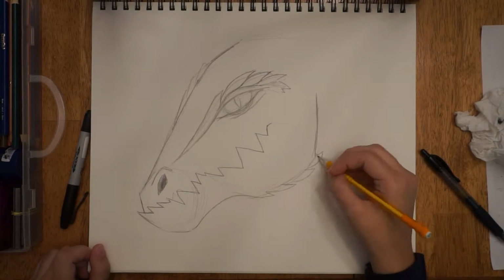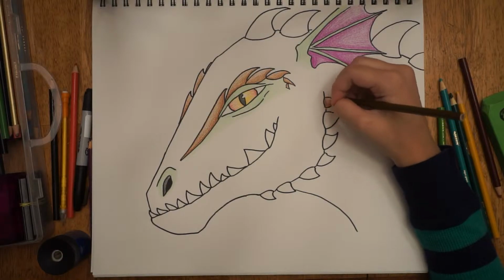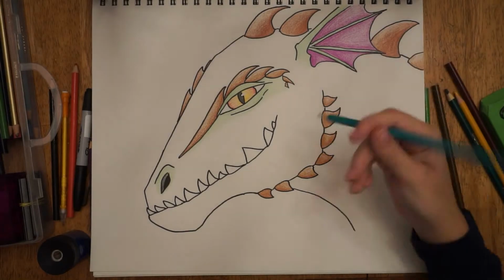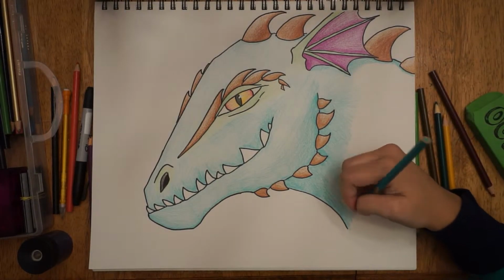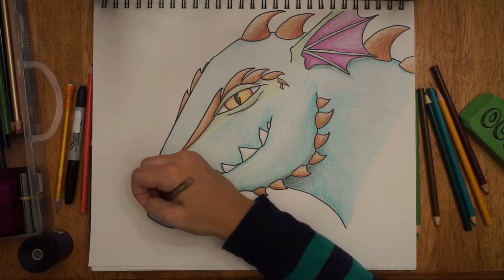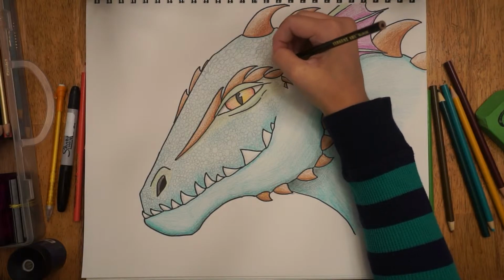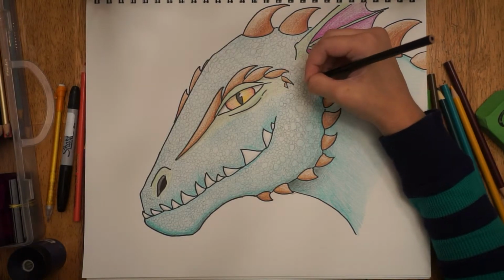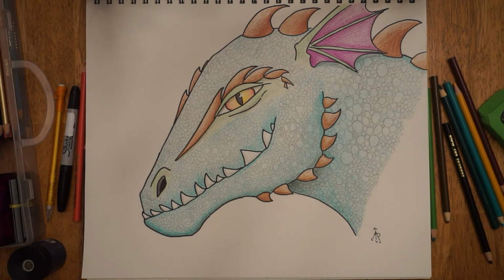How To Draw a Dragon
A drawing tutorial of a dragon head. The coloring pencils I used are: skyblue, blue, light brown, yellowgreen, golden yellow, red, and black.